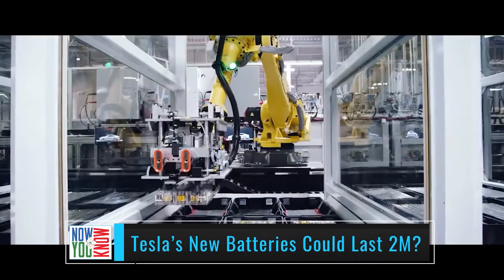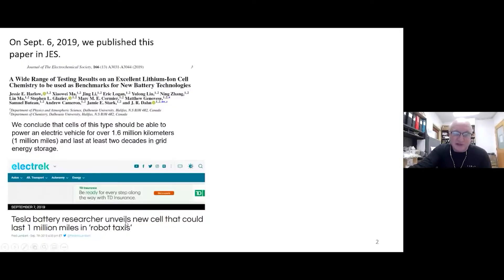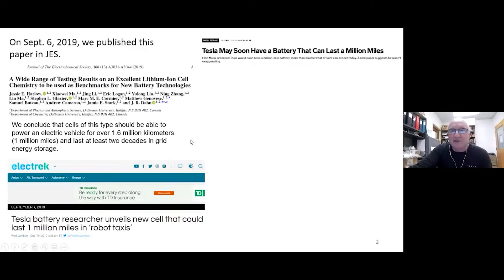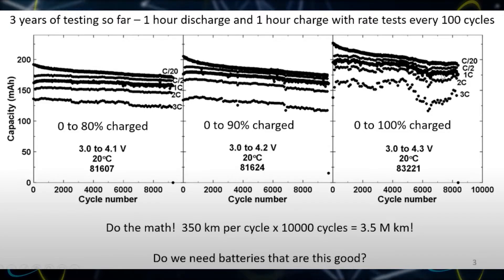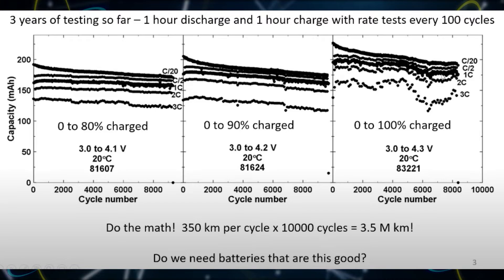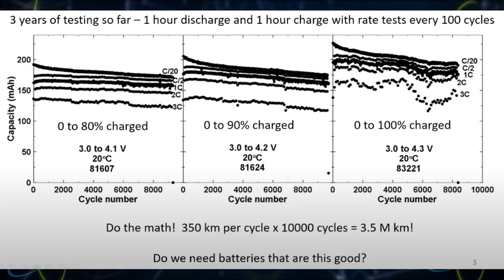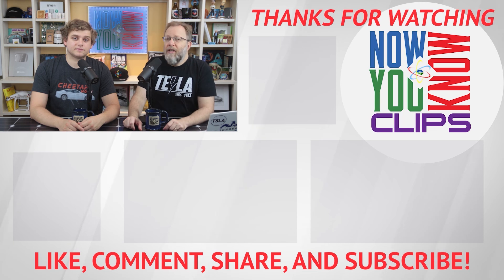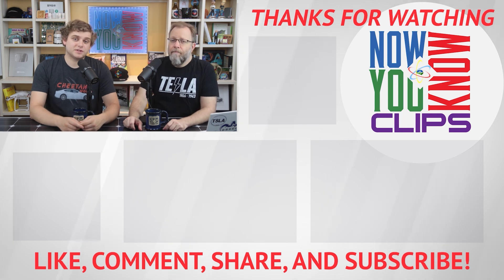Tesla's New Batteries Could Last 2M? | TTN Clips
10/26/20